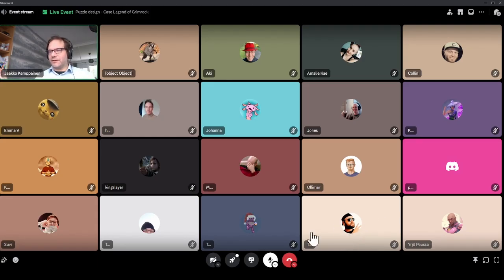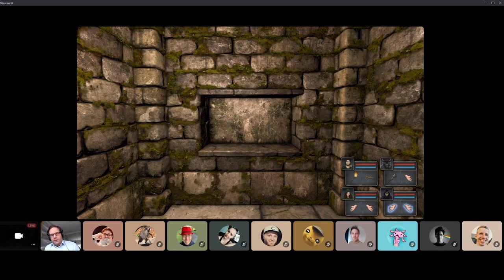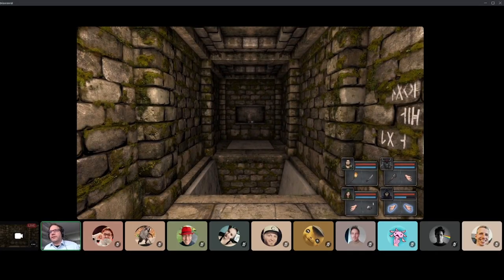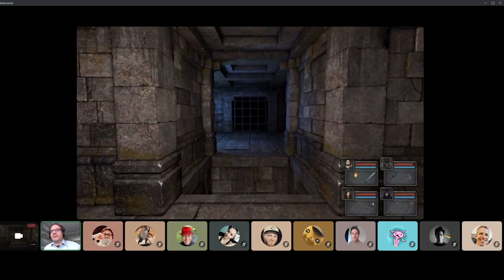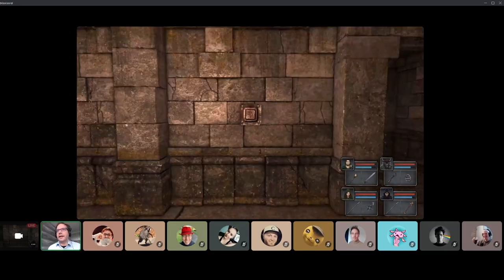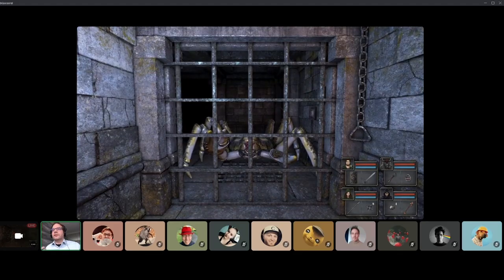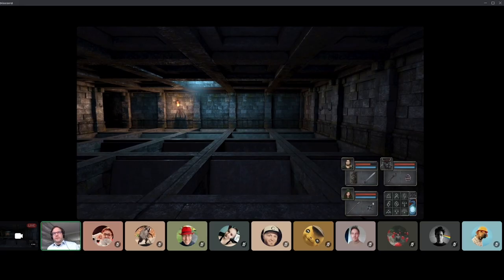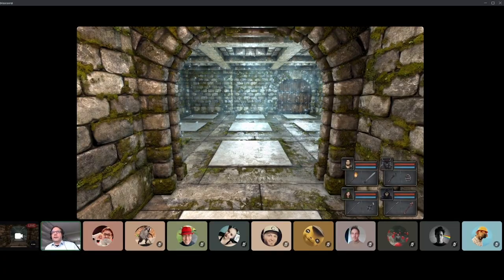Jaakko Kemppainen: Puzzle Design in Legend of Grimrock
Let's talk about puzzles. We use the amazing Legend of Grimrock game as our lens to look at some structures of puzzles and different puzzle-related things. We will not only focus on explicit puzzles but also other forms of gameplay that can be analyzed with the puzzle goggles.

After this session, your life will be more puzzling, but you'll have better tools for understanding it.

Jaakko Kemppainen is a game design generalist with over 20 years of experience in the game industry and other fields of games. He has worked on various platforms, making around 30 games in different genres. He has written three books about games and game design, and wrote his second master's thesis on puzzle design.

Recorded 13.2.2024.